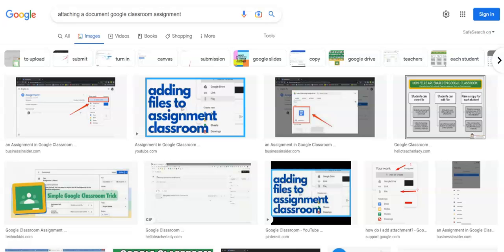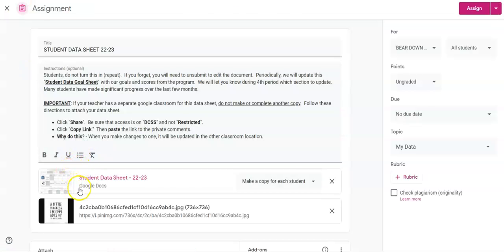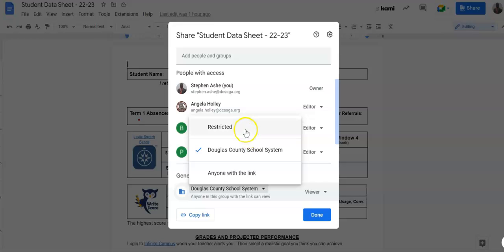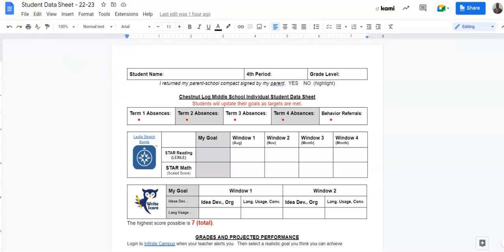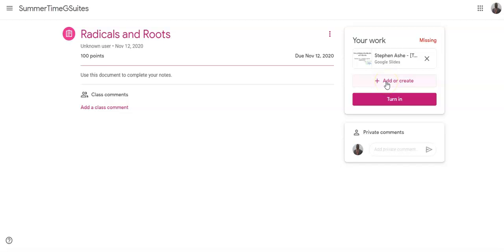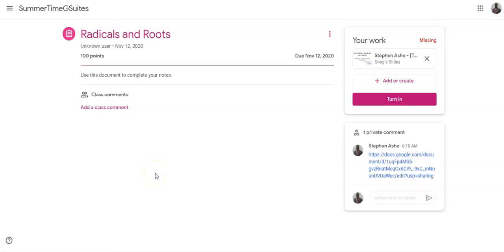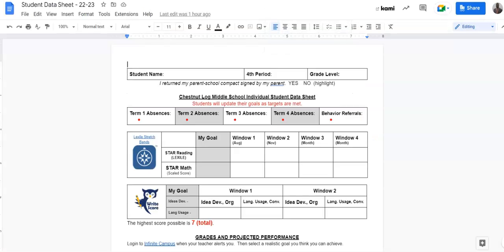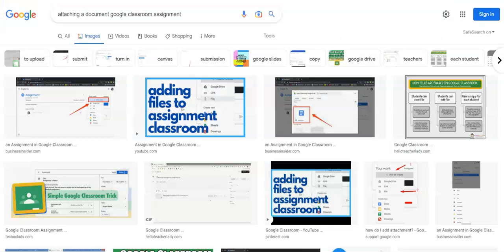Attaching Classroom Assignment to Another Classroom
If you have a file in google classroom that needs to be attached to another classroom, do not make a separate copy, or another version.  Rather attach it to the private comment of the other google classroom.